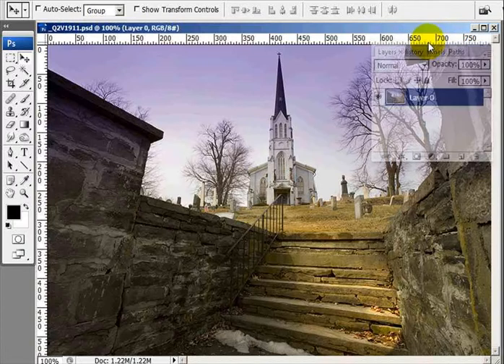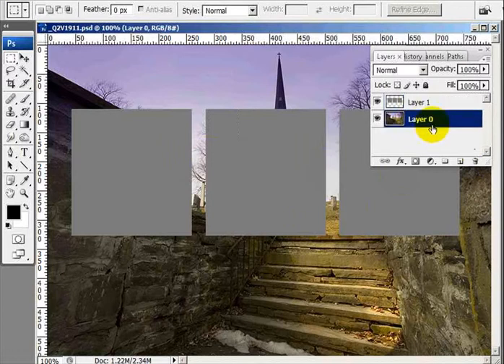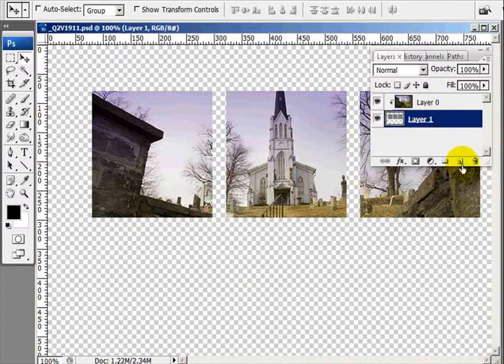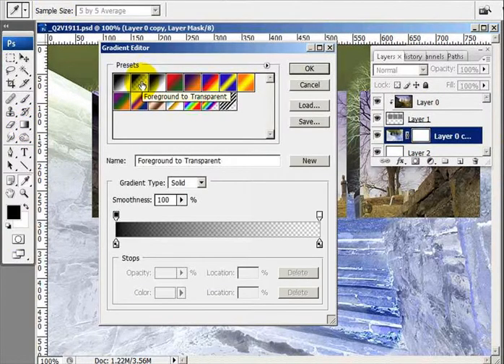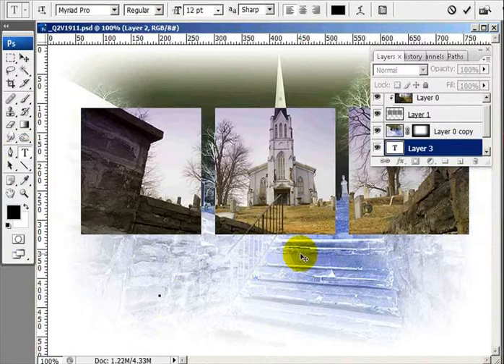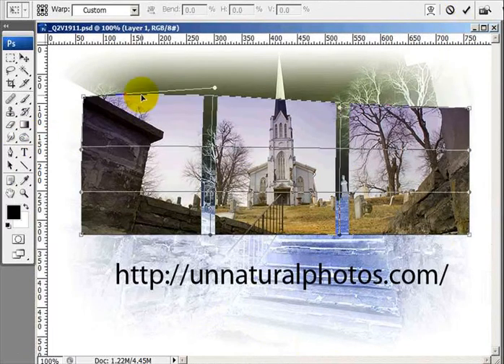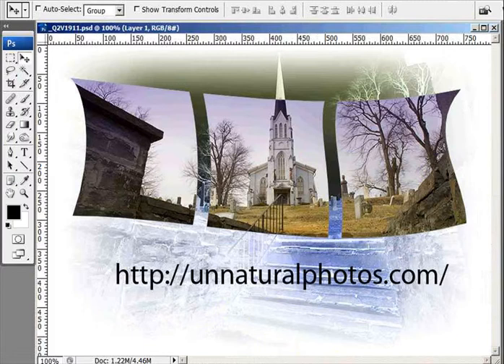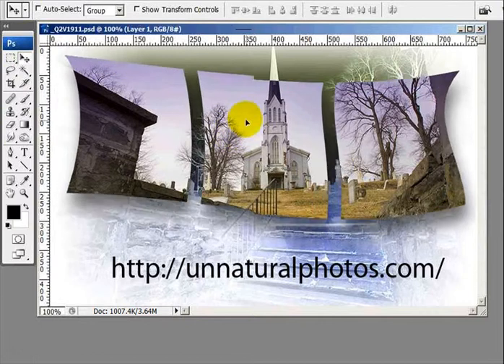Squares Layout Technique Photoshop Tutorial by Bob Mizerek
Learning how to use Adobe Photoshop can be intimidating at first, but thankfully we have these awesome and free Photoshop tutorial by the late Bob Mizerek to walk us through.